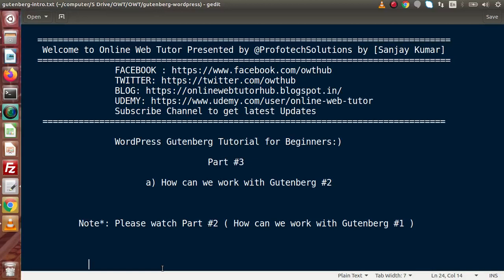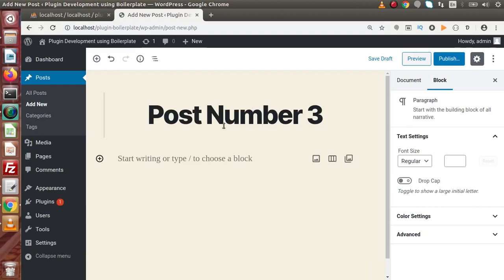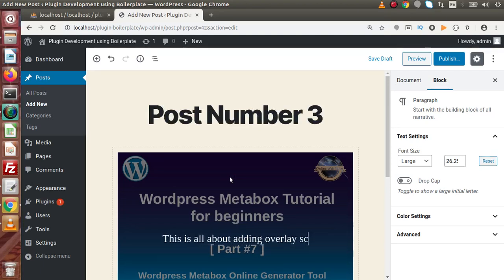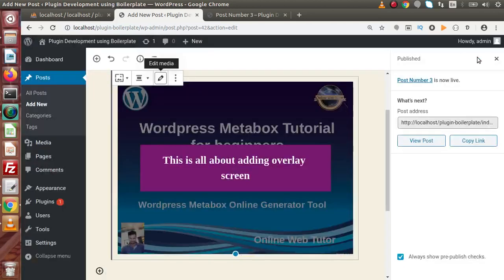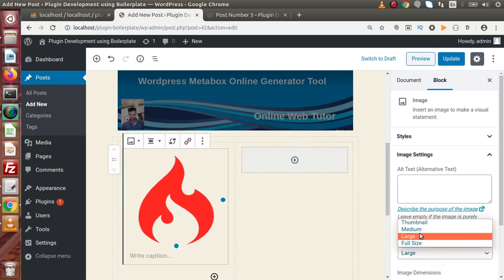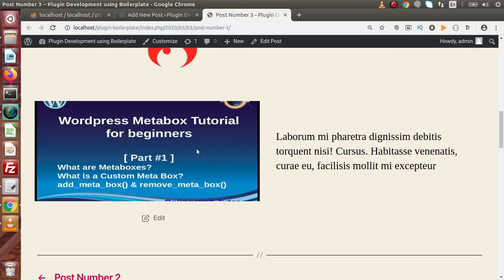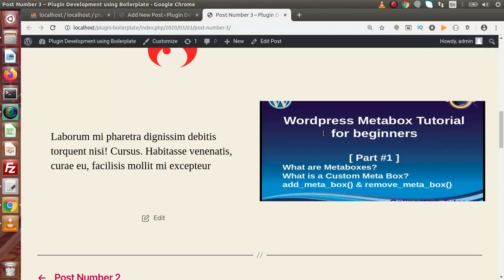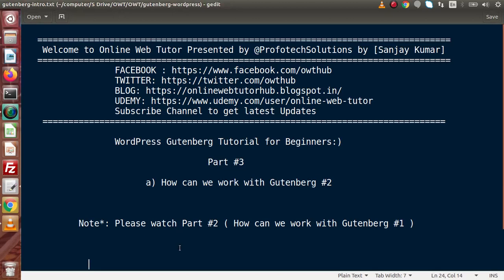Wordpress Gutenberg Block Editor Beginners Tutorials #3 Work with Cover, Media & Text, Custom HTML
In this video we'll see:

Wordpress Gutenberg Block Editor Beginners Tutorials #3 Work with Cover, Media & Text, Custom HTML Blocks